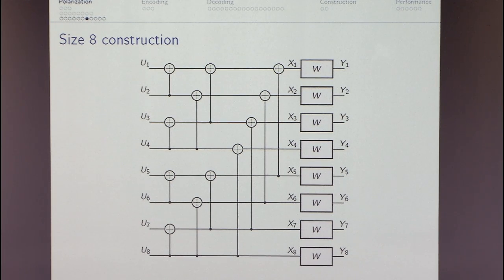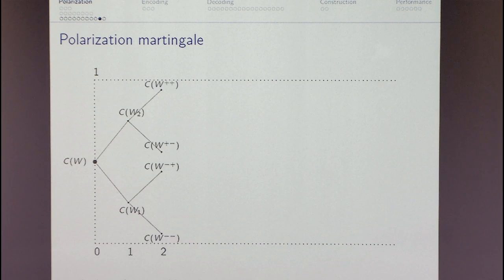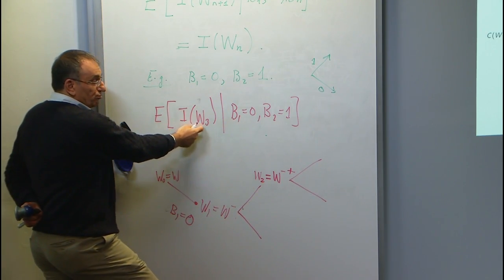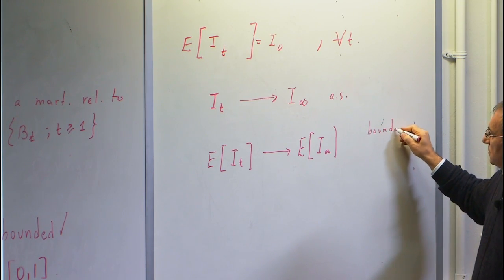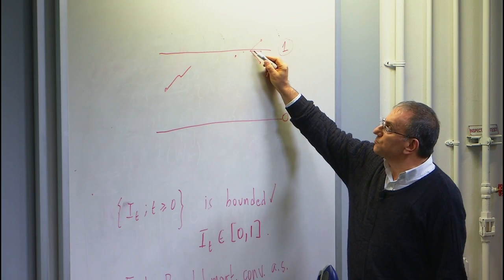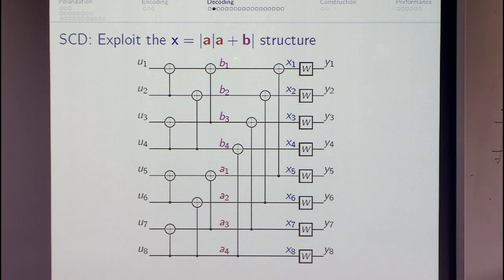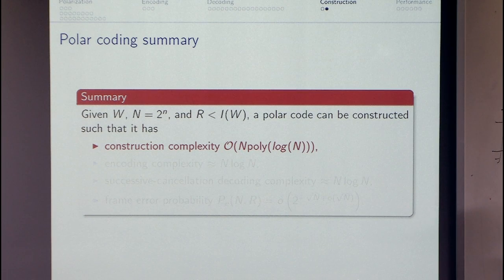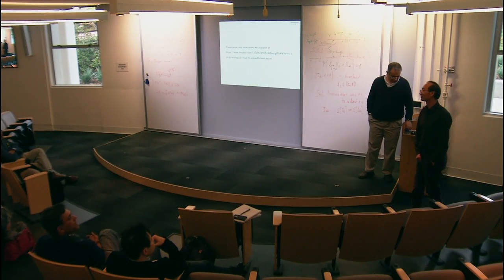Polar Codes III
Erdal Arikan, Bilkent University
Information Theory Boot Camp